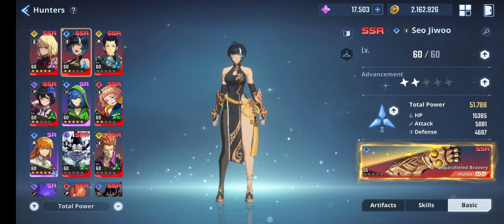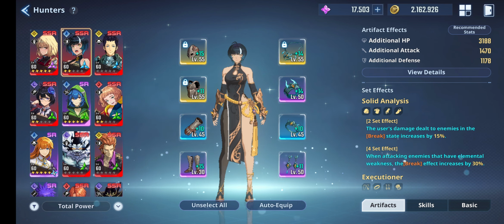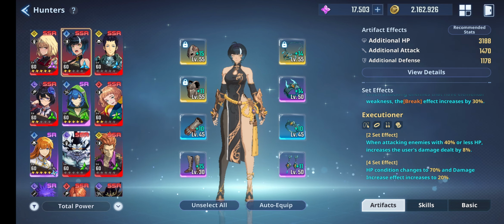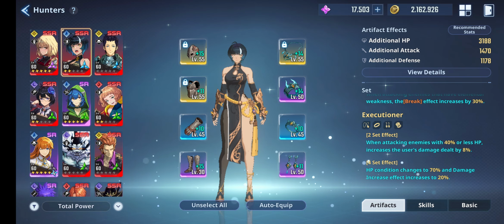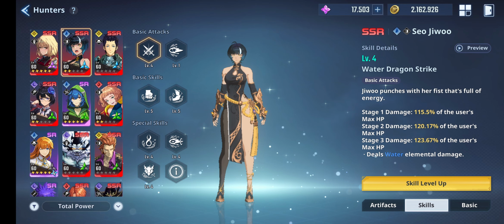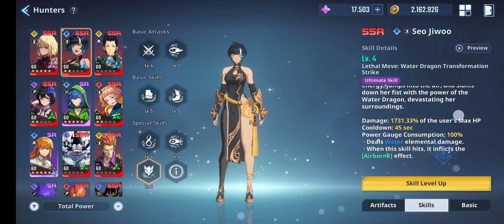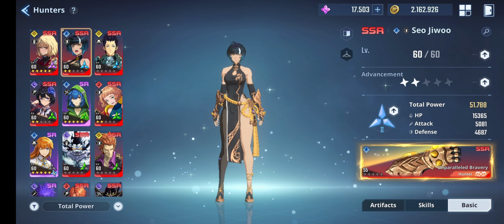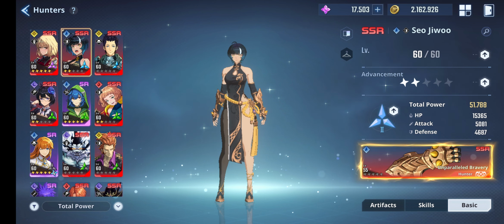THE ULTIMATE CERBERUS COUNTER! Complete Guide to Seo Jiwoo in Solo leveling Arise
00:00 Intro
01:12 Best Artifact Sets
02:57 Best Weapons
04:00 Best Main and Sub Stats
05:00 Skill Level Priority
06:30 Best Teams and Shadows
08:19 Final Thoughts